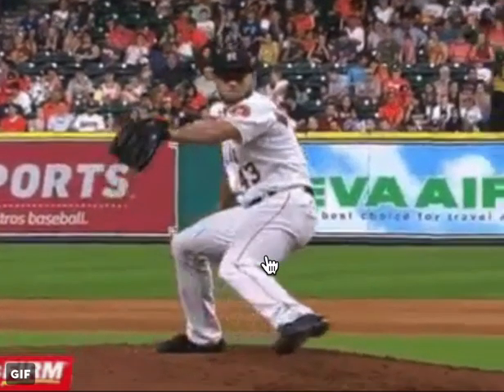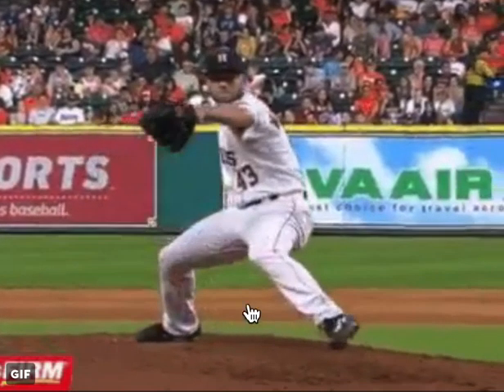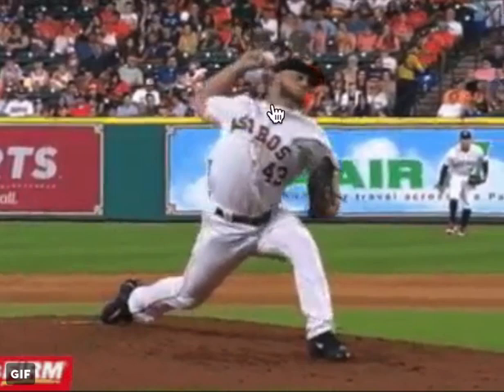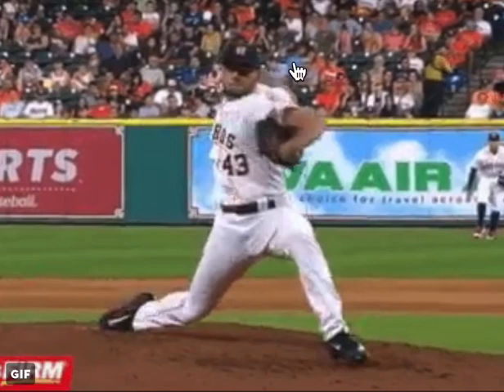Why Does Mobility Matter For Pitchers?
Feeling stuck in your career?

Why does mobility matter for pitchers? Examining the extreme positions of a Lance McCullers.

He touched 102 mph in high school, exemplifying the importance of not just being strong and powerful, but being able to move dynamically in and out of extreme ranges of motion.

Many athletes slack on their mobility routines, not understanding the ultimate relevance to their performance. Let's take a look at how hip rotation, abduction and extension contribute to an effective lower half, how thoracic extension, rotation and horizontal abduction contribute to a powerful fully stretched position at landing, and how adequate hip flexion, scapular tilt/protraction, shoulder internal rotation, elbow extension and pronation contribute to a safe deceleration pattern!

The body is a complex machine - understanding where and how to upgrade it, beyond just strength training, is important to max your potential. This is something I wish I had fully understood earlier in my career, rather than just trying to brute force velocity from strength training alone.

-Ben